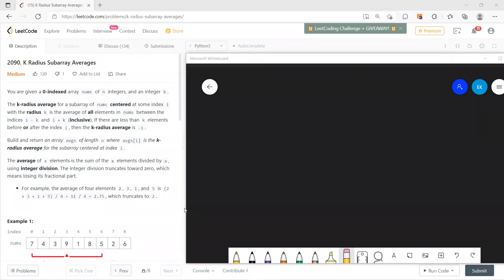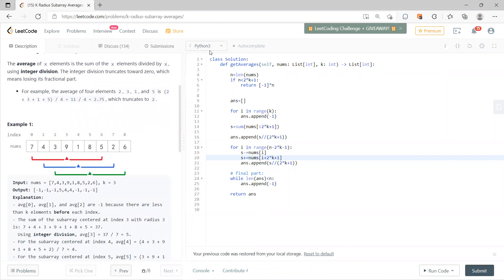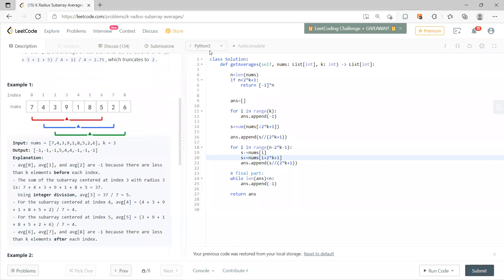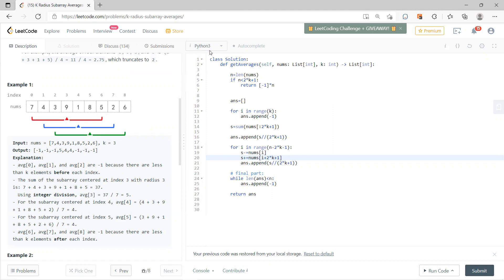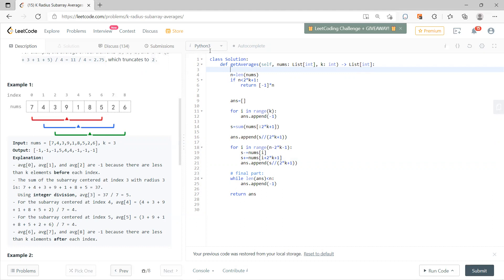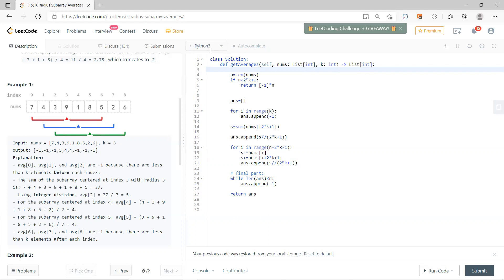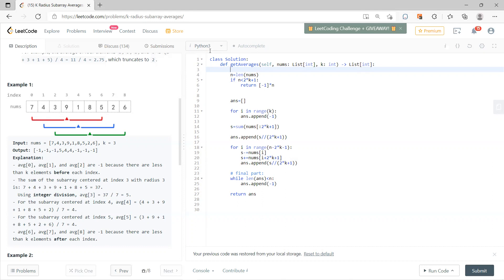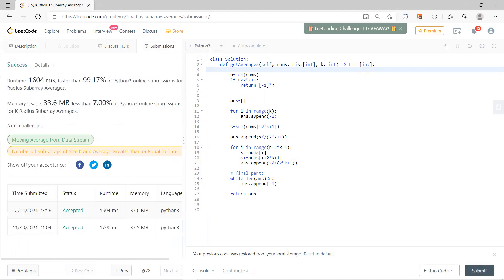Leetcode 2090 K Radius Subarray Averages